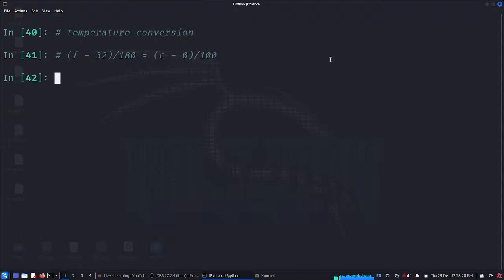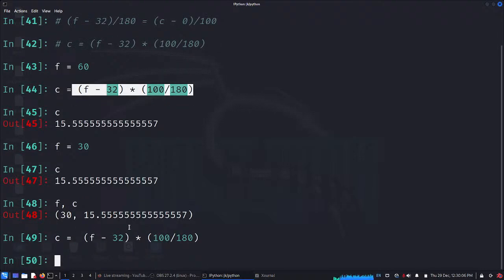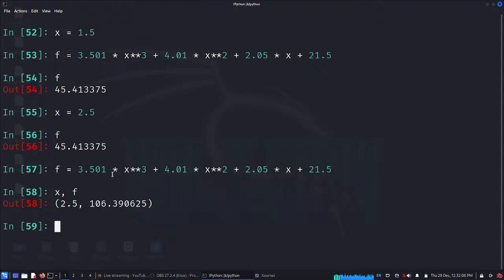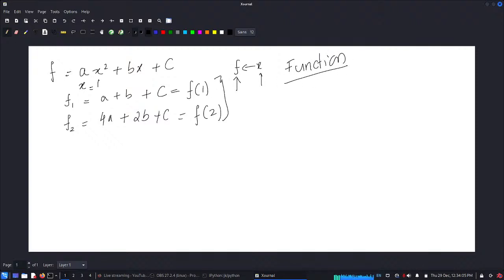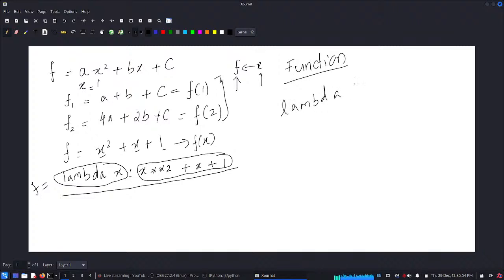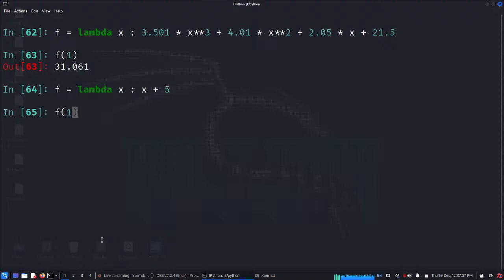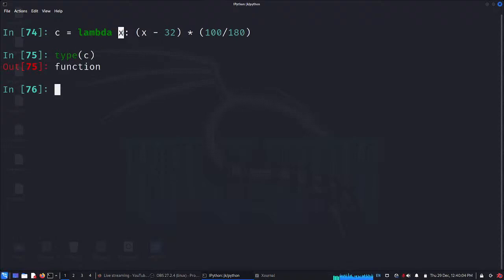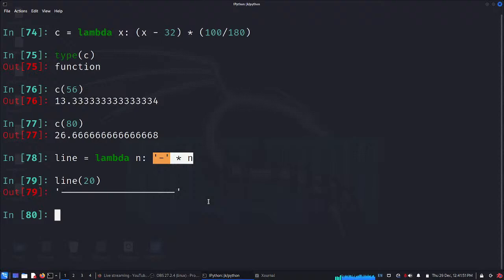Python Basics - 11: lambda function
Here we discuss one line functions - lambda in Python